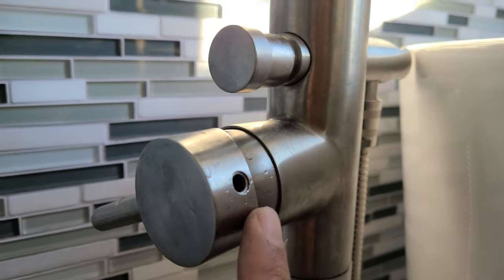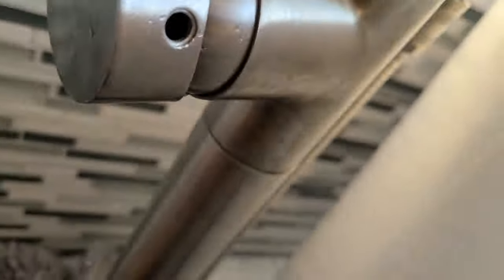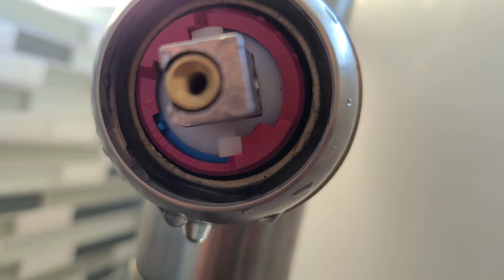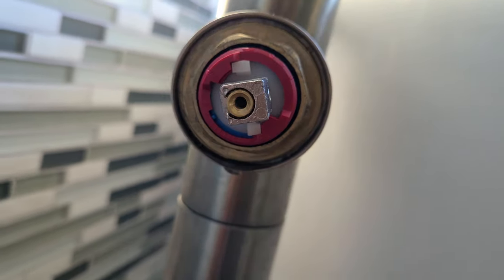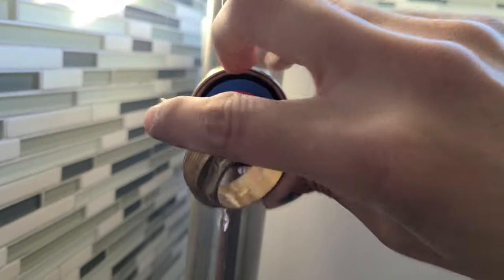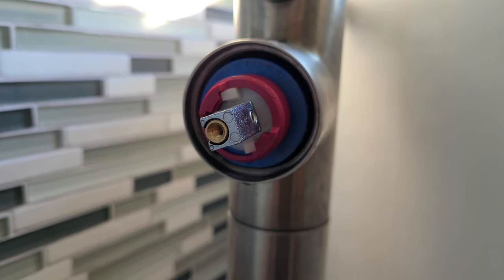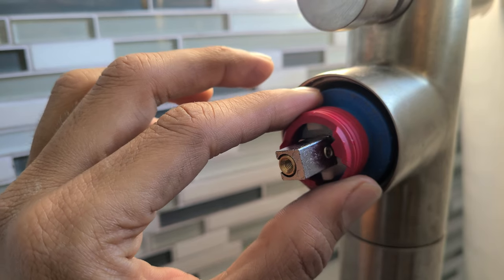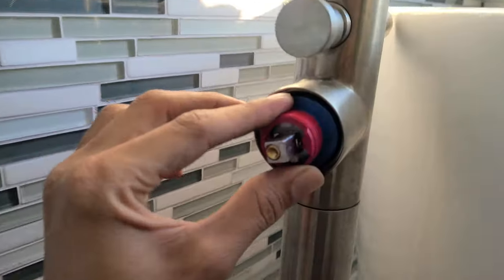Freestanding Faucet (Bathtub) Heat Adjustment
Adjust temperature of a Freestanding  bathtub faucet.